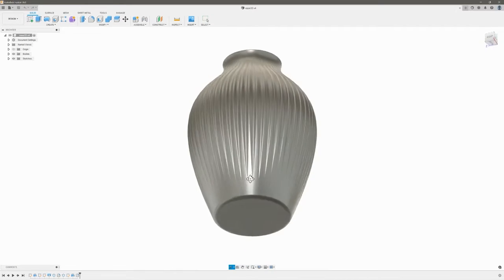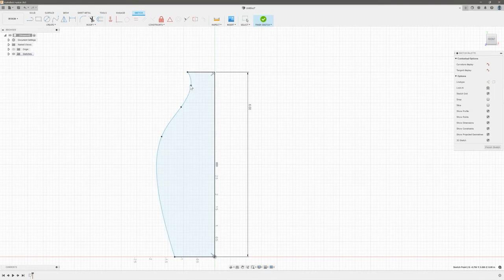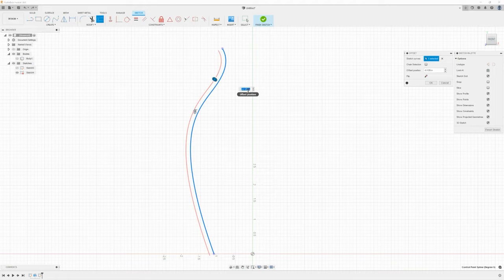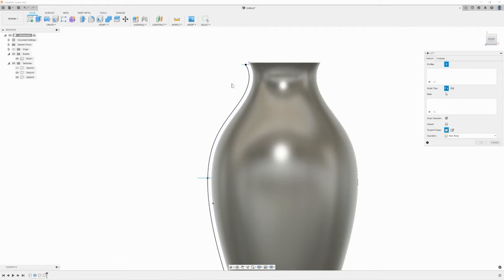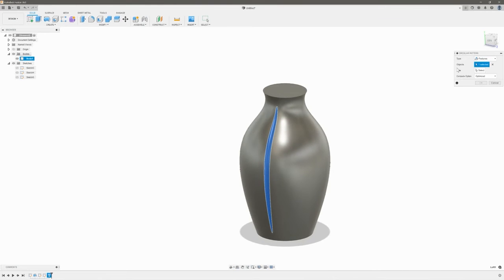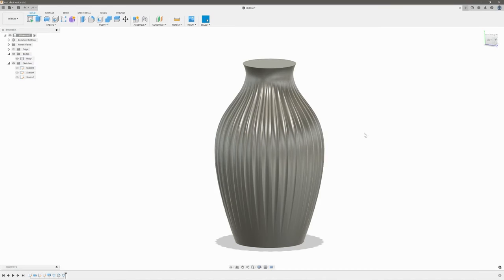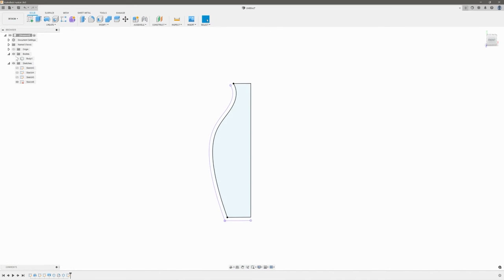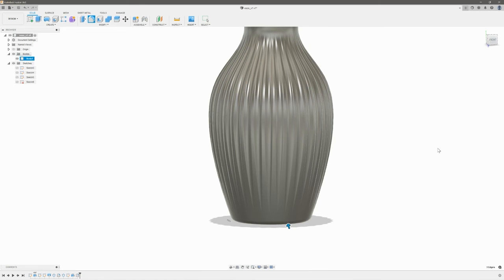Fusion 360 Beginner Vase Tutorial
Following along with this basic Fusion 360 tutorial, great for beginners.